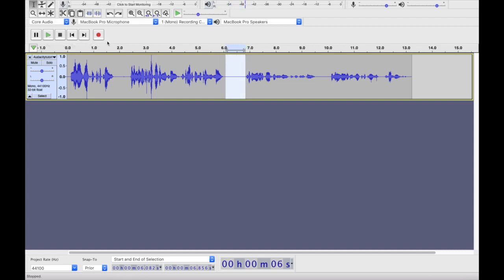How to Delete 'Deadspace' in Audacity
This video provides the viewer a guided walkthrough of how to remove 'dead-space', or sections of an audio clip where there is no voice present in the Audacity application.